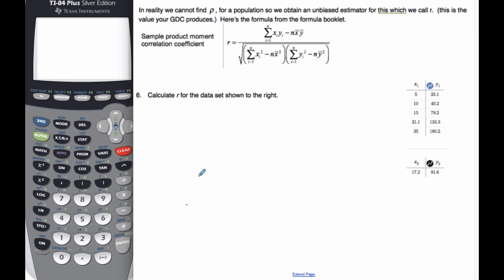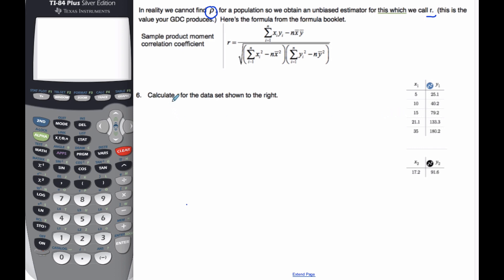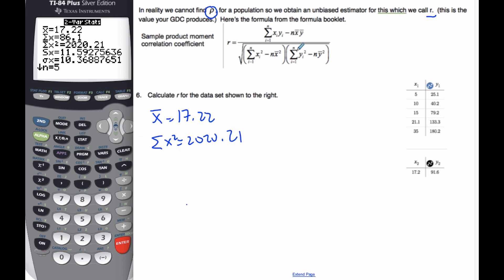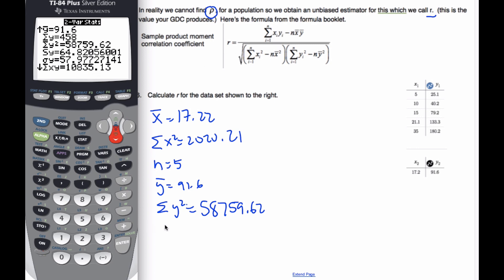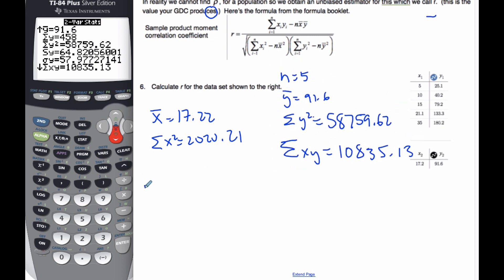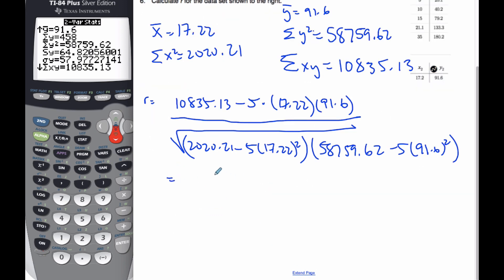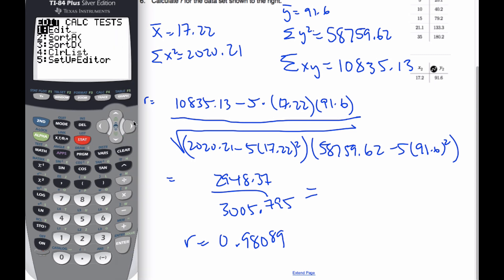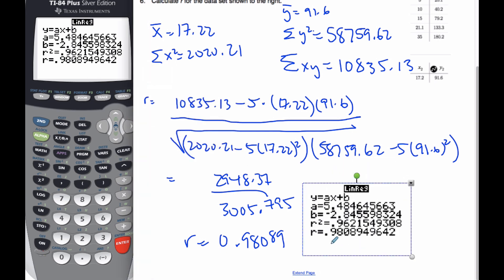IB Math HL - 15.12.6 Bivariate Distributions - r calculation (Stats Option)